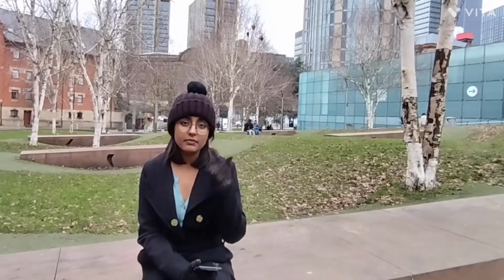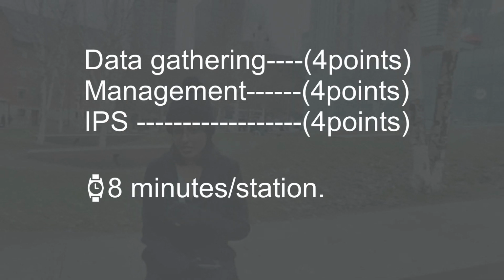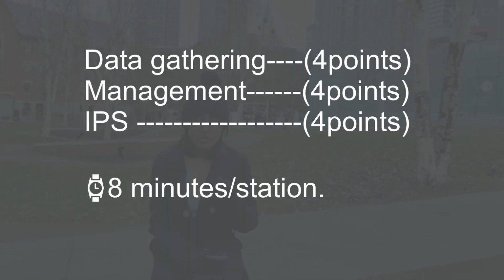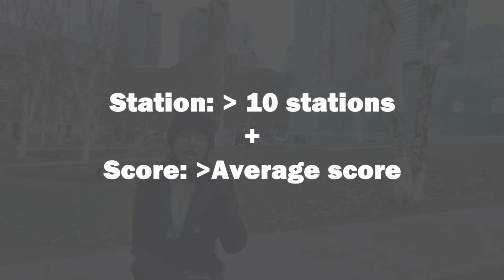MY PLAB 2 EXPERIENCE | Tips to rule your exam day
Hola People!
Nobody really knows what to expect on the day of the PLAB 2 exam, it's full of unknowns.
As you can make out from the title, this is a video where I share my experience of the PLAB 2 Exam, hoping that it'll help you understand the exam and prepare yourselves better.
00:00 Introduction
00:27 Topics of discussion
00:46 The Pattern
01:22 How to Apply
01:39 Passing Criteria
02:06 The Difference
02:24 My Experience of Exam day
02:27 The Score Strategy
04:21 Time management
05:57  Use a fresh brain in every station
06:14 importance of Rest stations
07:12 The IPS game
Now, I admit the audio quality isn't great, but I promise to use microphones next time.